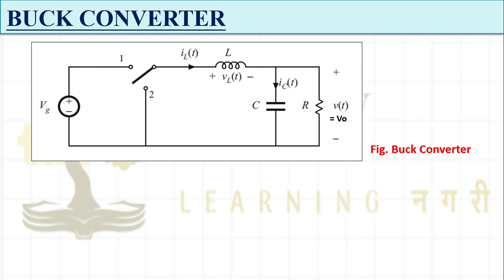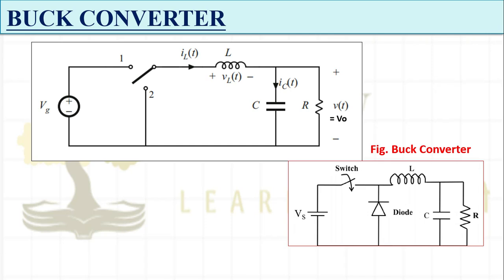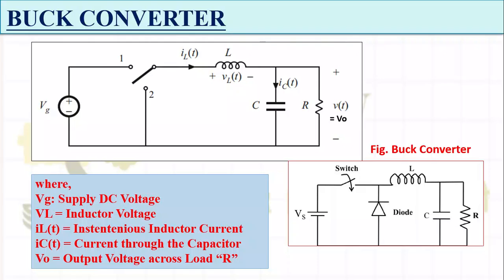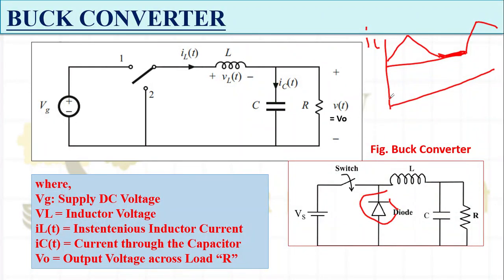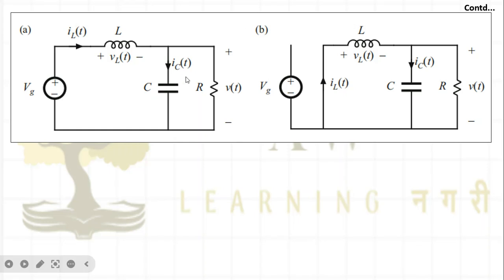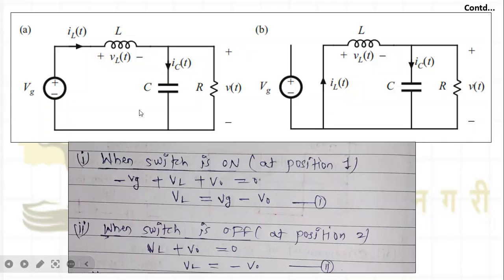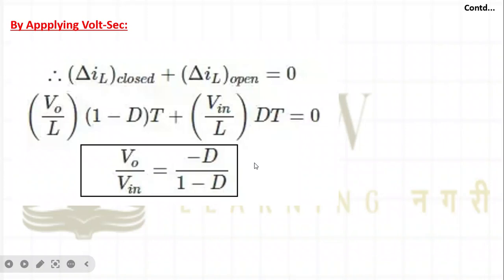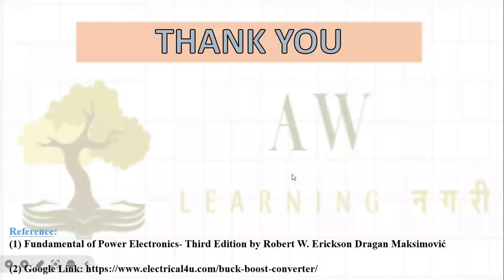Lect 01 Different DC DC Converter Topologies with their Basics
Welcome to our latest video on Different DC-DC Converter Topologies! 🚀 In this tutorial, we explore the fundamental DC-DC converters: Buck, Boost, and Buck-Boost converters. We'll discuss how each of these converters works, derive key expressions, and explain how to calculate the inductor (L) and capacitor (C) values for any DC-DC converter.

This video is an excellent starting point for building a strong foundation in DC-DC conversion principles, preparing you for MATLAB simulations in our upcoming videos.

🔧 Topics Covered:
- Introduction to Buck, Boost, and Buck-Boost Converters
- Working Principles of DC-DC Converters
- Key Expressions and Calculations for Inductor & Capacitor Values
- Practical Insights to Build Your Circuit

Remember, every concept you grasp today brings you one step closer to mastering power electronics. Keep pushing forward and stay curious! 💪

🌟 Happy Learning! Wishing you success in your journey of knowledge and innovation. Let's learn and grow together! 💡